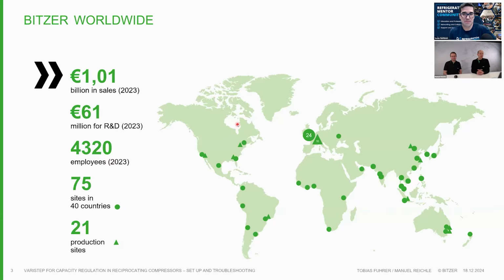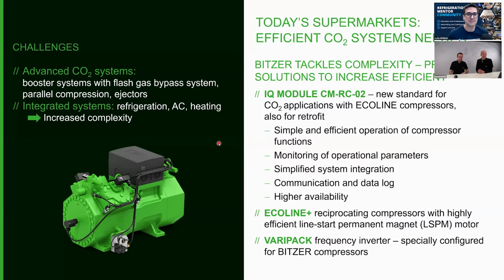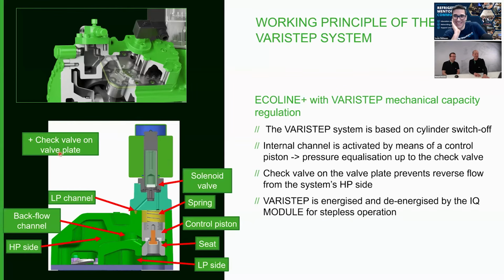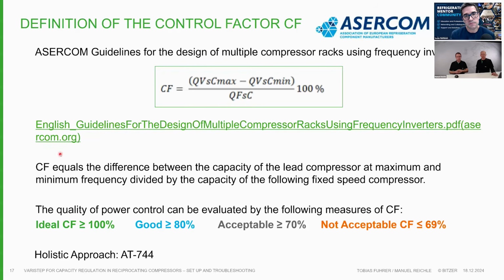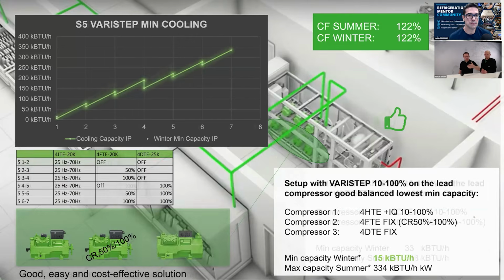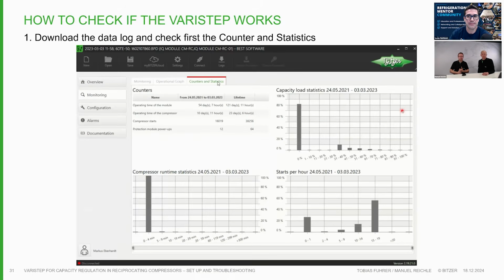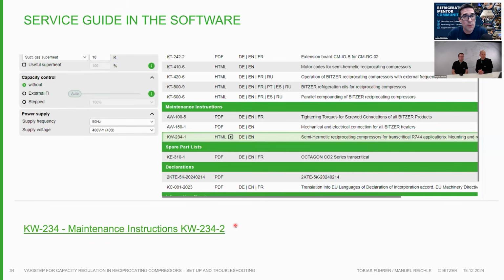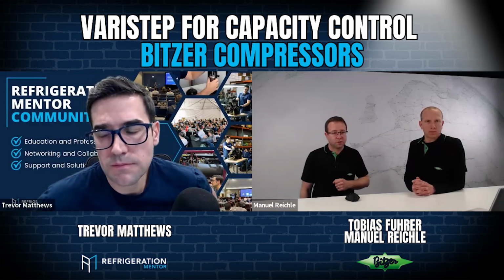Varistep Capacity Control in Reciprocating Bitzer Compressors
Struggling with electrical issues on service calls?

Join this FREE ELECTRICAL TROUBLESHOOTING training so you can troubleshoot with more confidence and fewer callbacks.

In this episode of the Refrigeration Mentor Podcast, Trevor Matthews is joined by Tobias Fuhrer and Manuel Reichle from Bitzer to explore the Varistep capacity control system and its impact on reciprocating compressors. Together, they break down how this innovative technology is transforming refrigeration system performance.

You’ll learn:

✅ How Varistep capacity control works in reciprocating compressors
✅ Benefits for energy efficiency, system reliability, and flexibility
✅ Key design considerations for contractors and engineers
✅ Troubleshooting tips and best practices from Bitzer experts
✅ Real-world applications where Varistep makes a big difference

This conversation is packed with technical insights straight from the source—perfect for technicians, engineers, contractors, and anyone looking to better understand advanced compressor technology.

🎧 Listen to more episodes on Spotify, Apple Podcasts, and all major platforms.